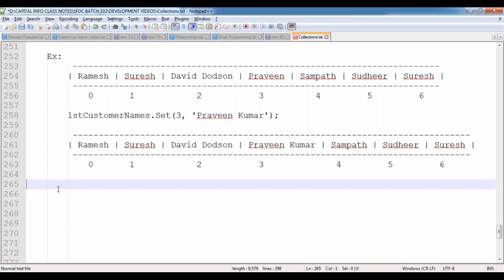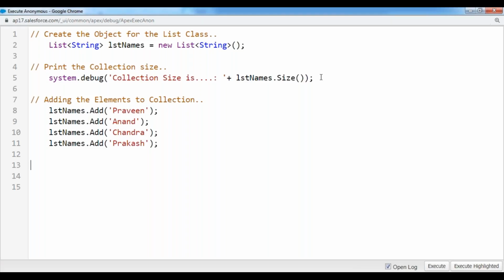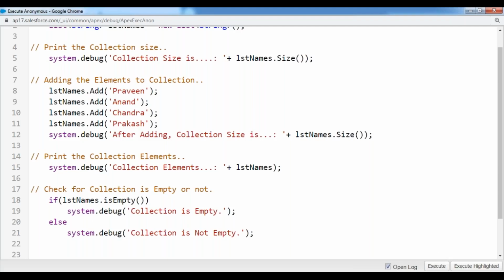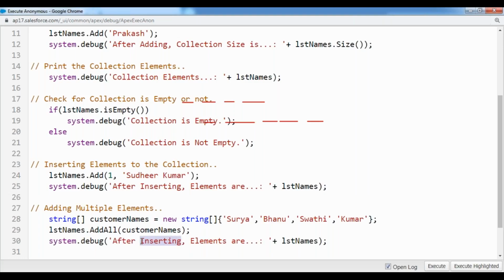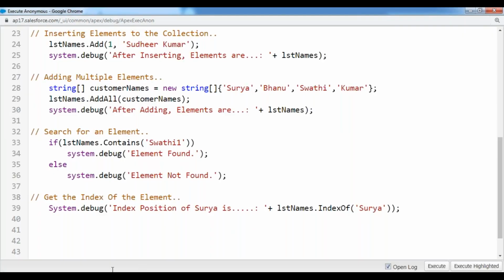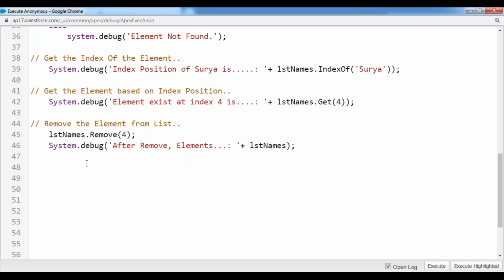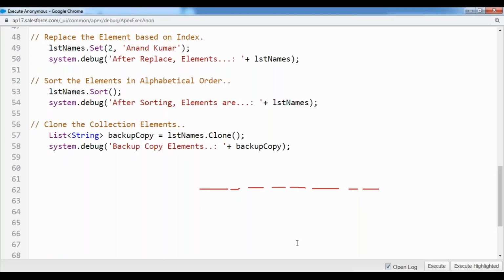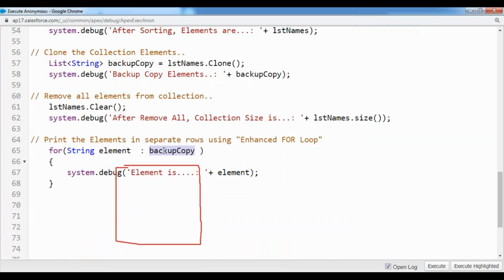Session 22 List Collection Use Cases